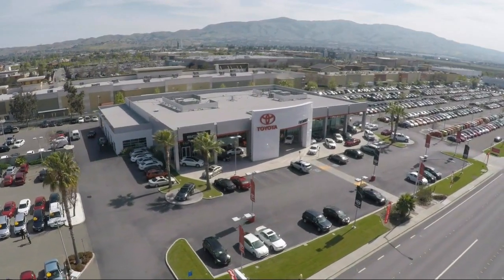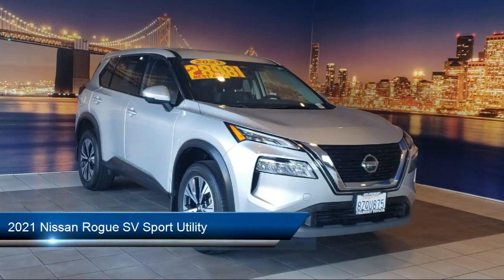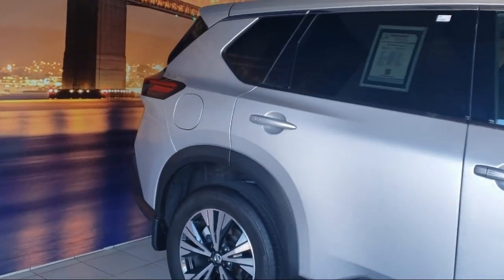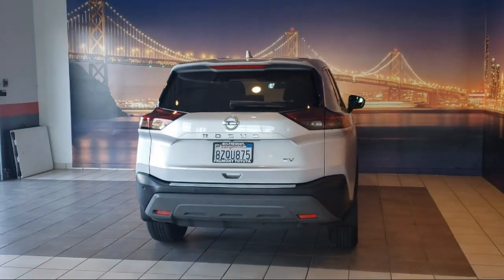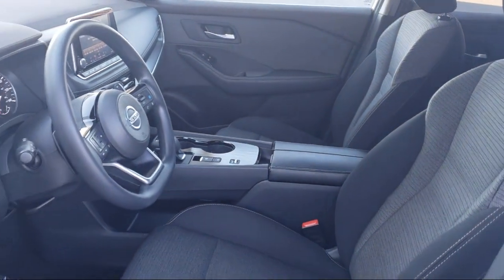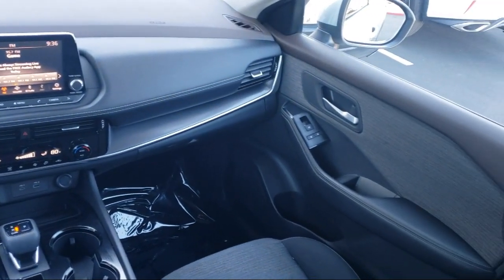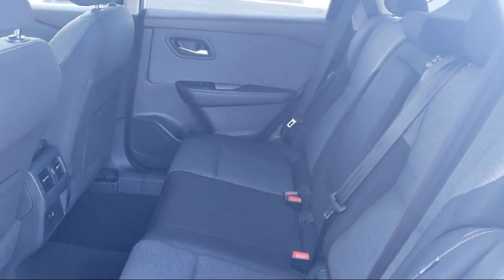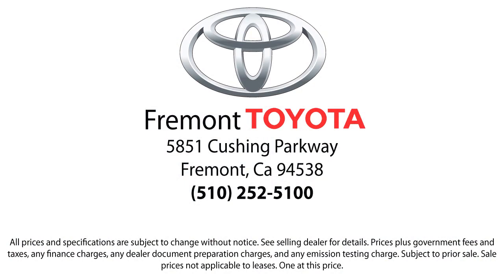2021 Nissan Rogue SV Sport Utility Hayward Newark San Jose Oakland Pleasanton Union City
2021 Nissan Rogue SV Sport Utility Stock Number: 230226A Vin:5N1AT3BA8MC835976.

Fremont Toyota
5851 Cushing Parkway